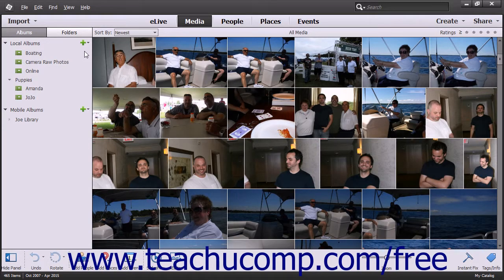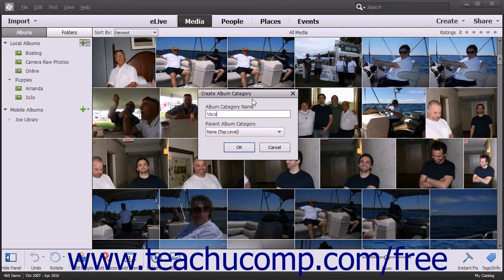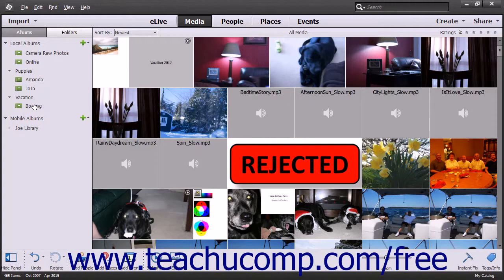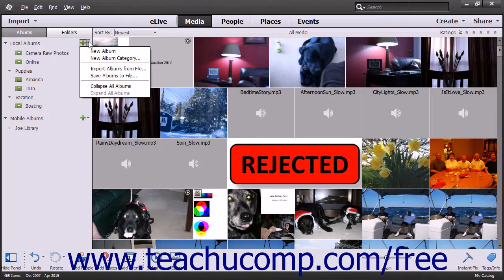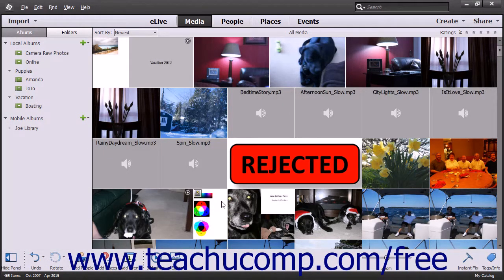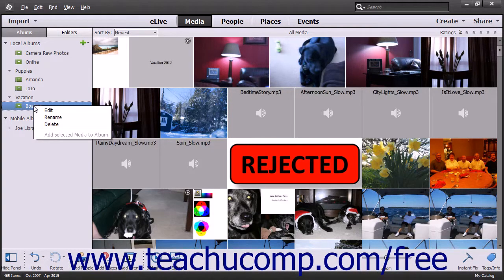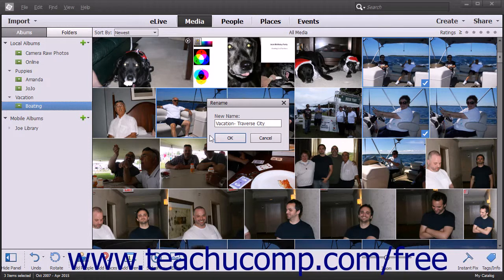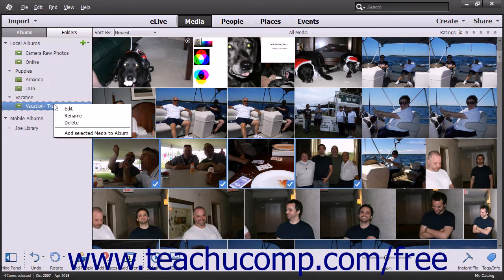Photoshop Elements 13 Tutorial Managing Albums Adobe Training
Learn about Managing Albums in Adobe Photoshop Elements A clip from Mastering Photoshop Elements Made Easy v. 13. - the most comprehensive Photoshop Elements tutorial available. Visit us today!